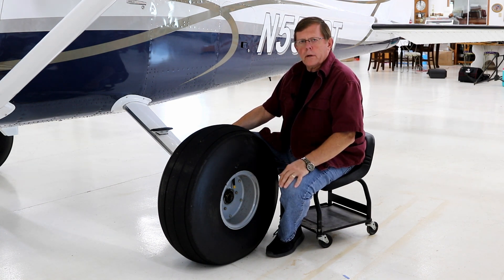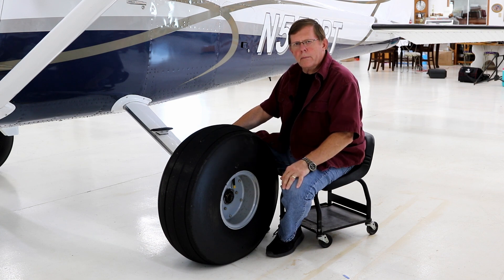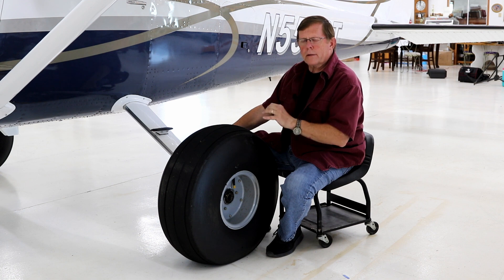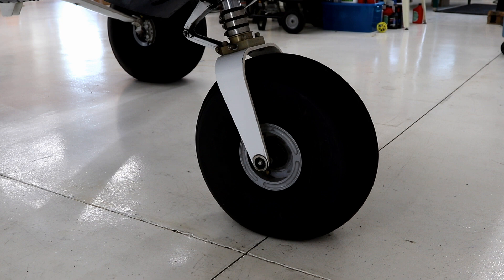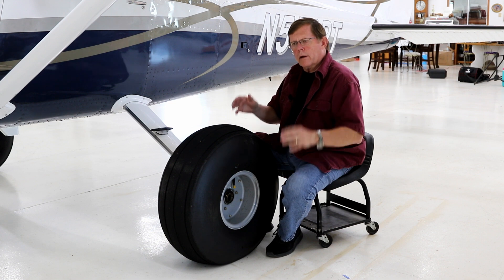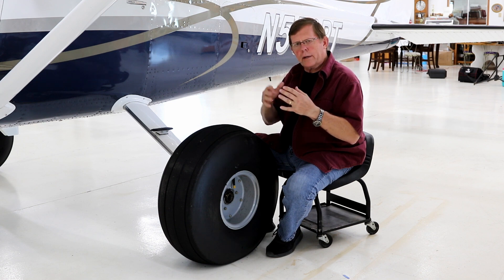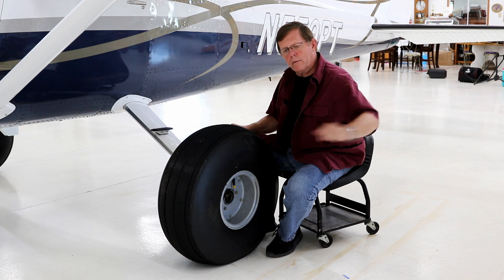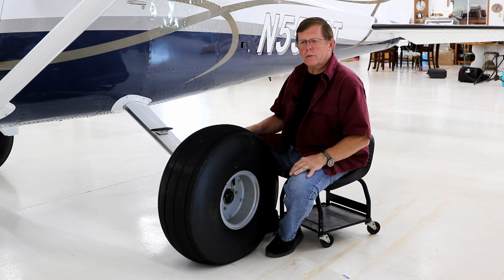Tire Selection, Pressures and Caveats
What size tires are best suited for Peterson aircraft?  Todd covers the basics in this short video.